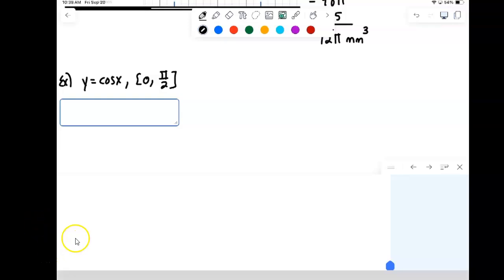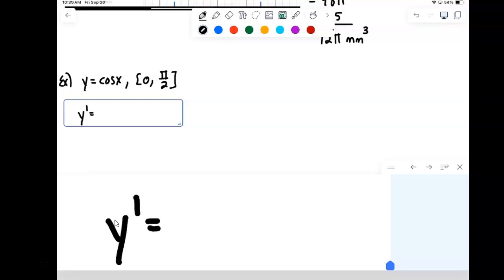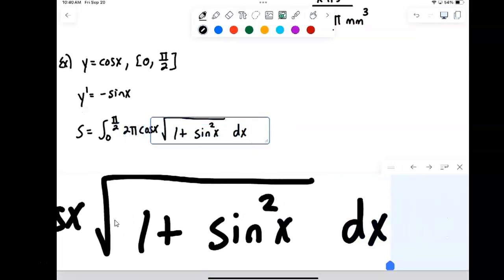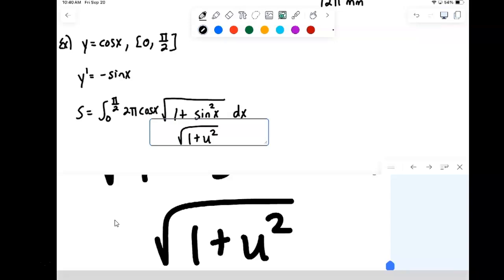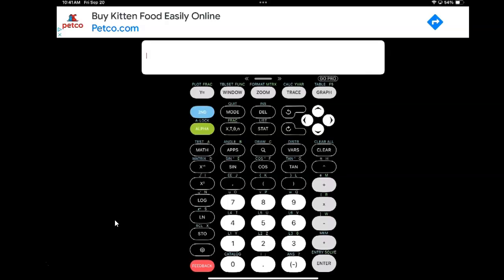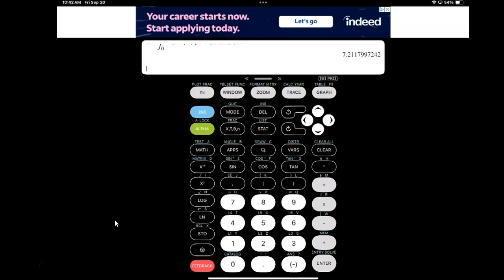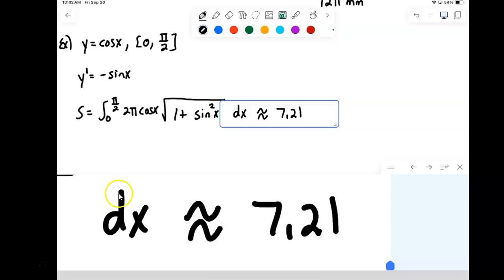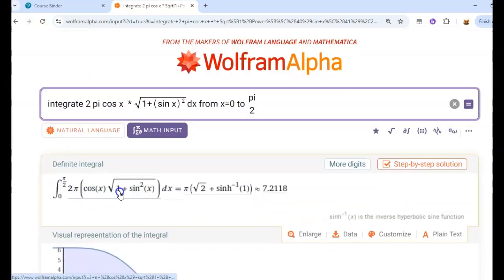Surface Area 6